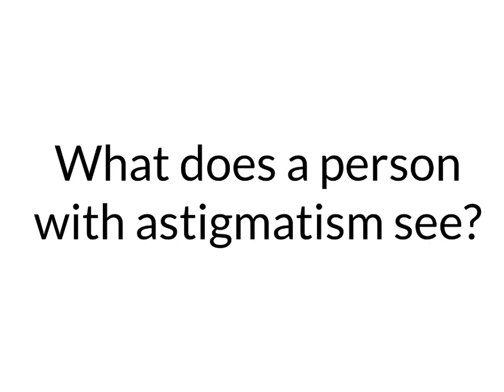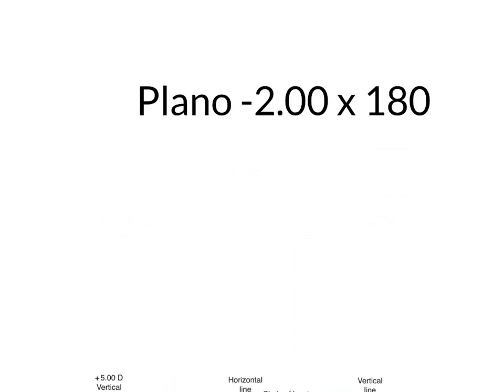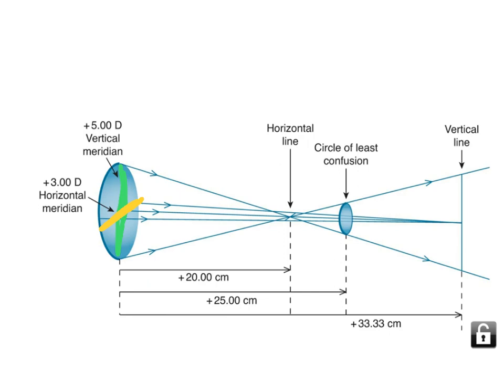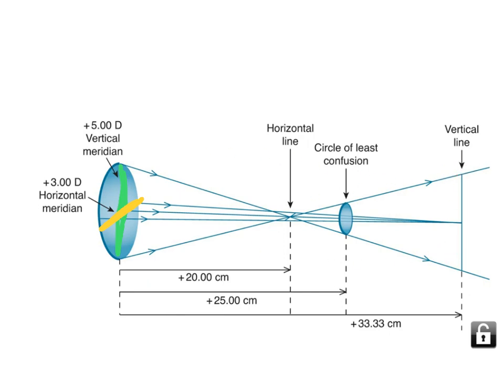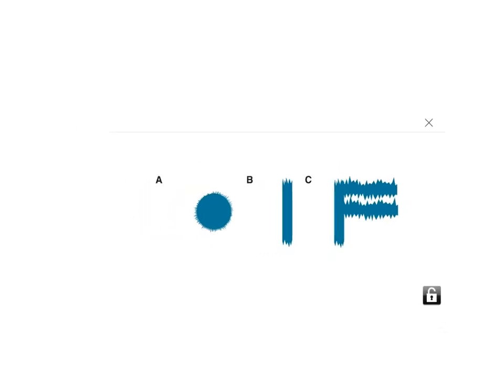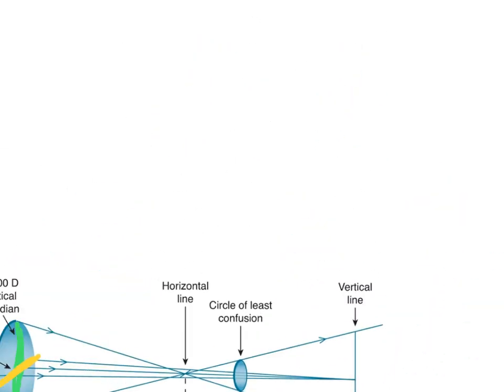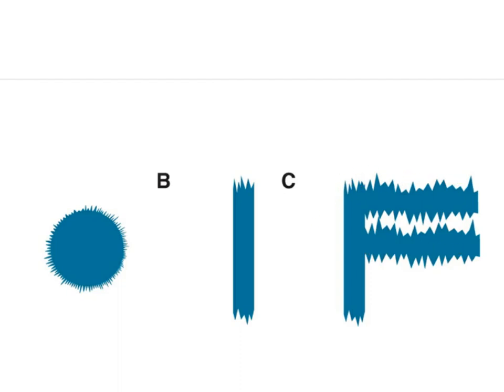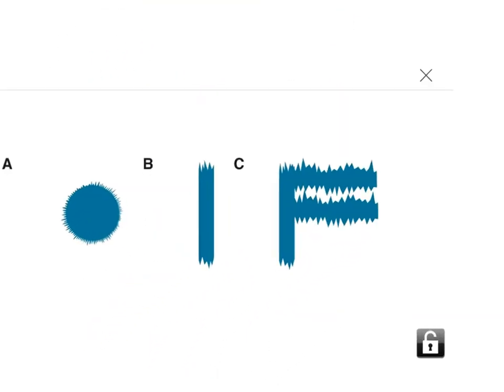What does a person with astigmatism see?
Video explaining what a person with uncorrected astigmatism sees